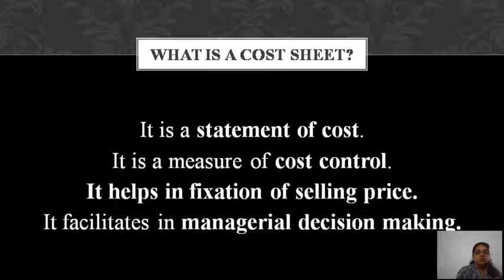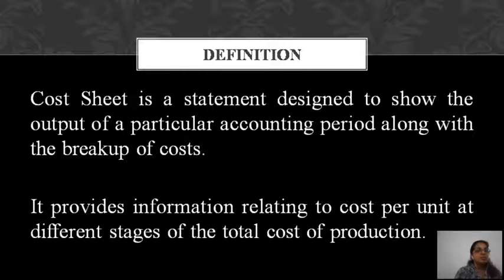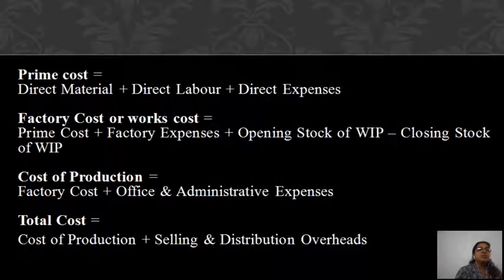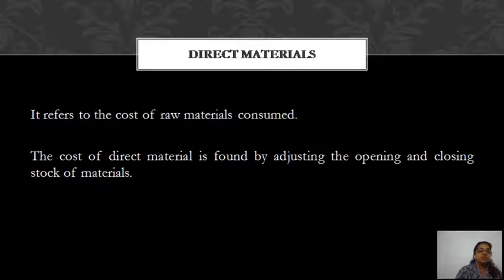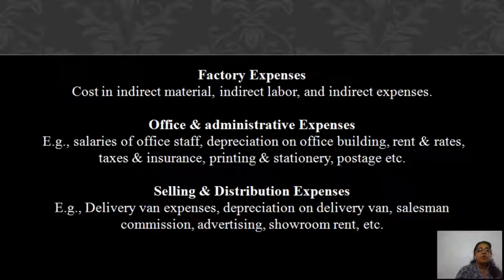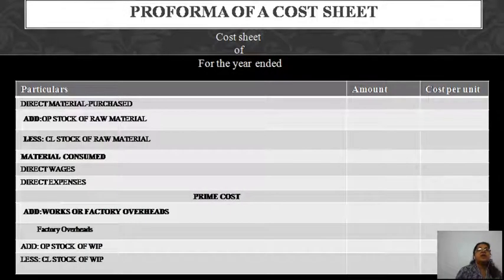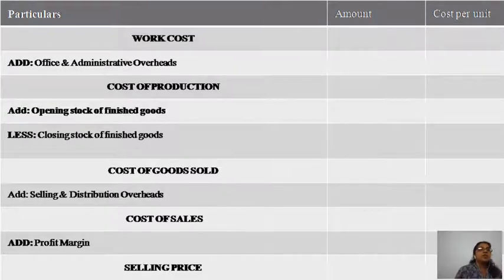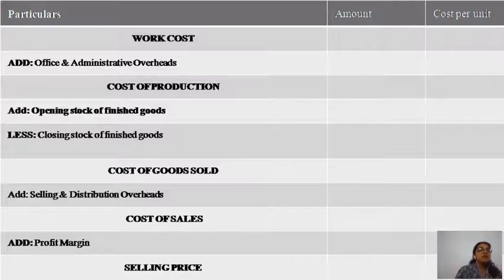Cost Sheet - video lecture | TY B. Com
Explained cost sheet with key terminologies. Important aspect of cost accounting.